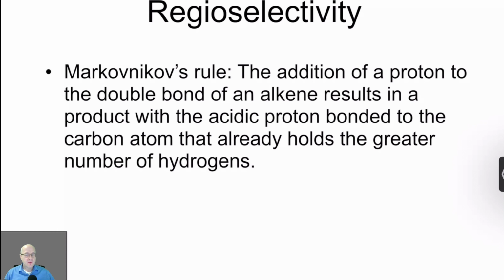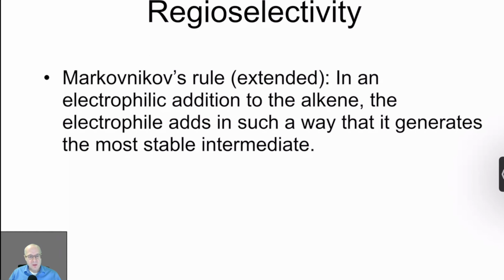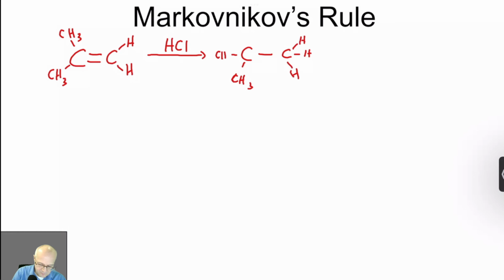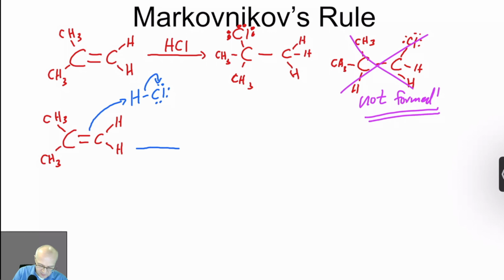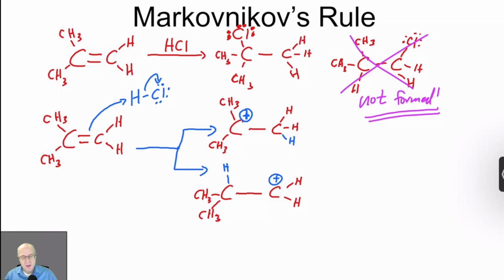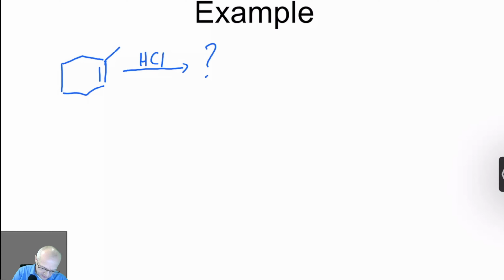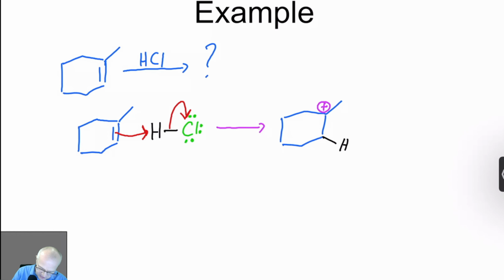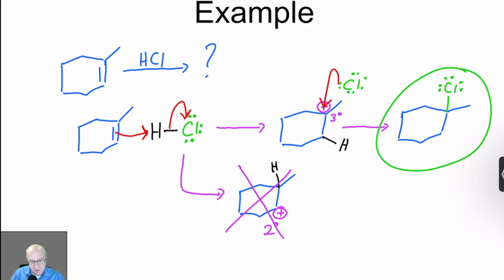Electrophilic Addition to Alkenes & Markovnikov's Rule - Organic Chemistry One (1) Lecture Video 40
In this video I will discuss important topics from general chemistry that you should master before starting your journey in organic chemistry.  Topics include:  electronic structure or an atom, s orbitals, p orbitals, isotopes and electron configuration.

This video is part of  my lecture series for Organic Chemistry One (1).  Everything in this series is what I present to my students in Organic Chemistry.. If you are a student in organic chemistry be sure to take detailed notes and practice practice practice.

00:00 Introduction Regioselectivity
00:24 Markovnikov's Rule
02:16 Example One (1) of Electrophilic Addition to an Alkene Involving Markovnikov's Rule
06:40 Example Two (2) of Electrophilic Addition to an Alkene Involving Markovnikov's Rule